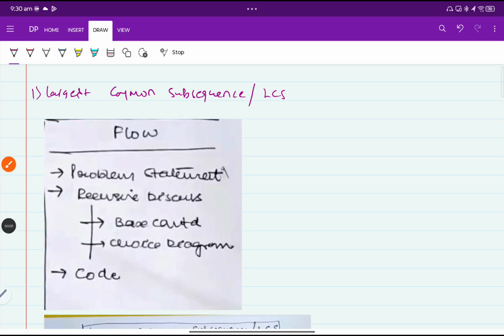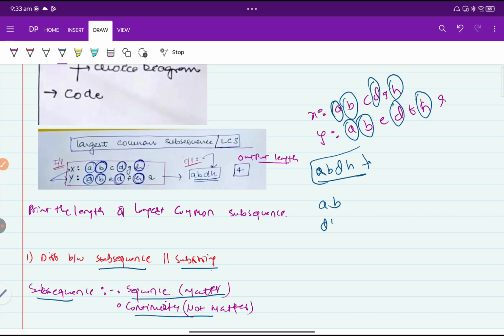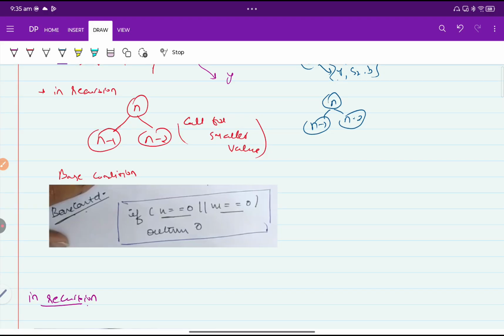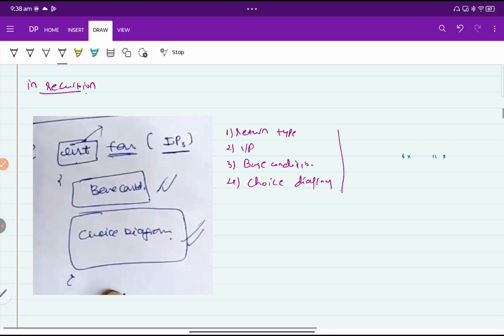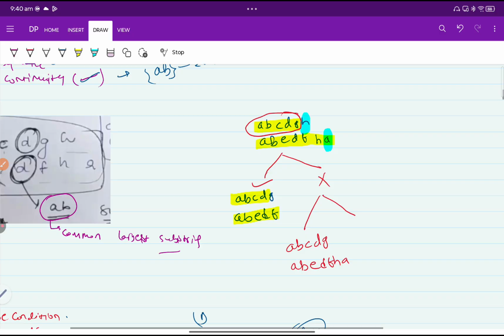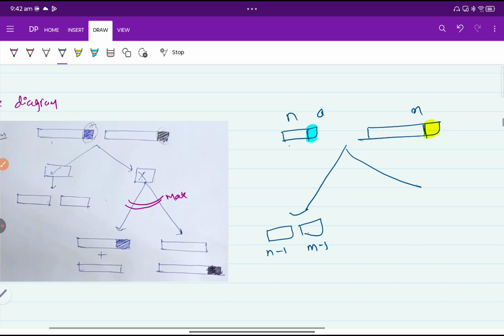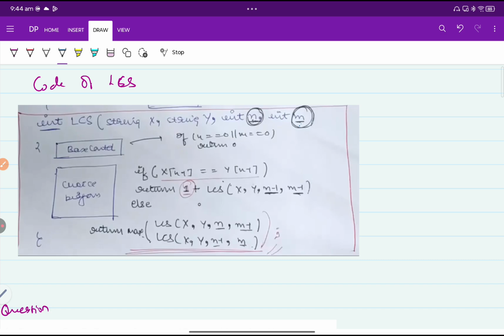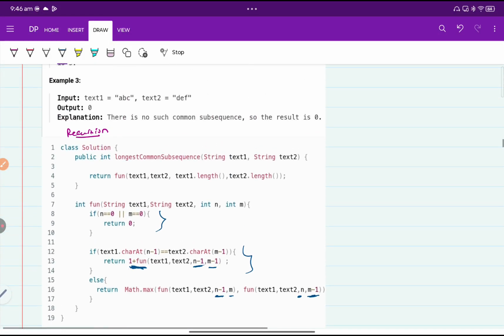3.1 Recursive of LCS